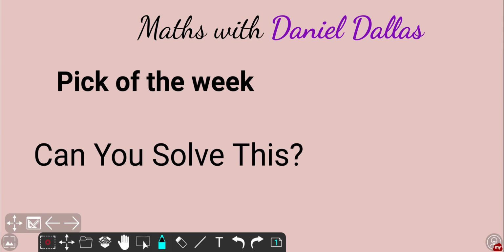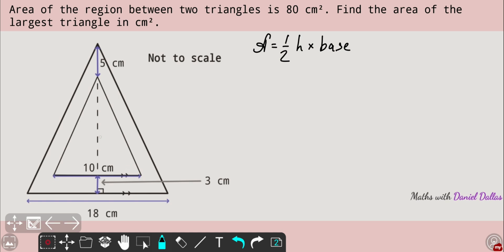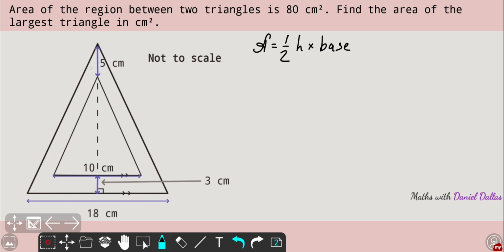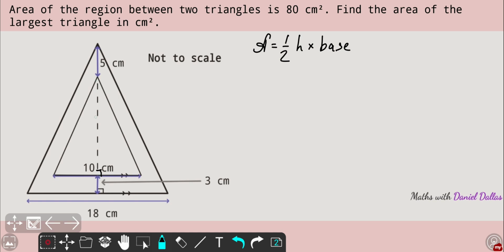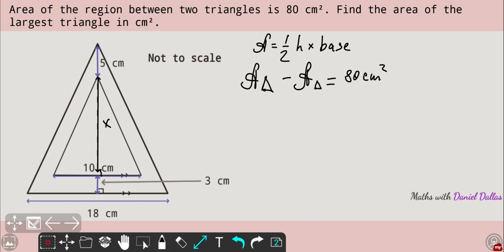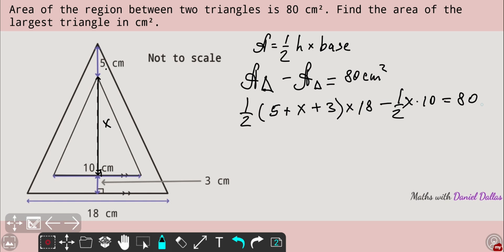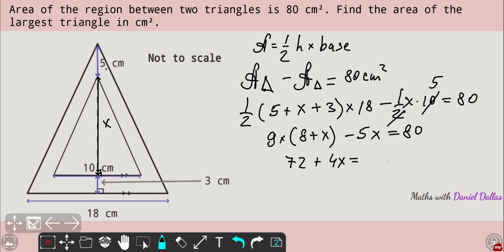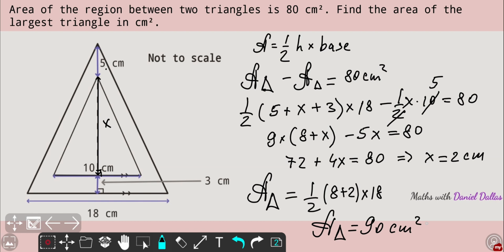5 min MATHs CAN YOU SOLVE THIS | Area of 2D shapes | Mathematics problem solving | GCSE Higher MATHs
5 min MATHs CAN YOU SOLVE THIS | Area of 2D shapes | Mathematics problem solving | GCSE Higher MATHs
Area and Perimeter of 2D shapes | Mathematics problem solving

In this video we will consider how to find area of a region which is represented by a compound shape. The shape is a region between two triangles, so make sure you remember how to find area of a triangle using height and a base.